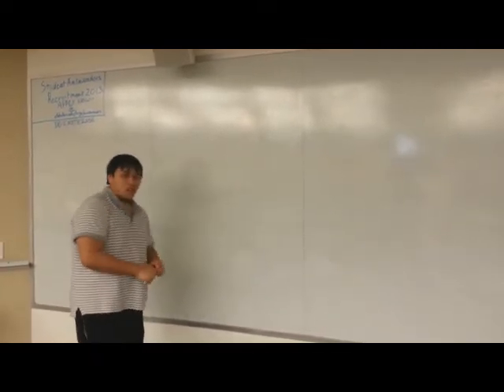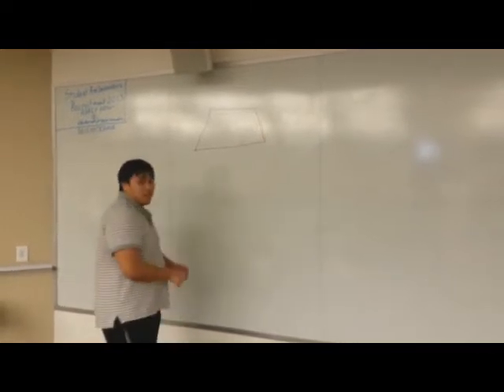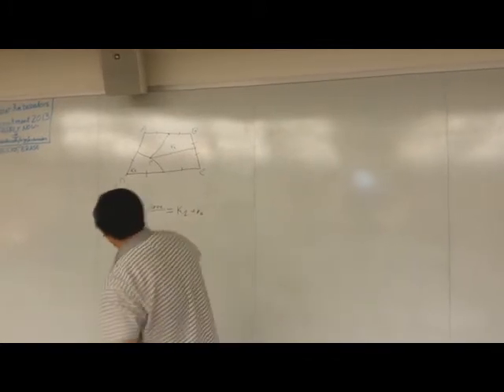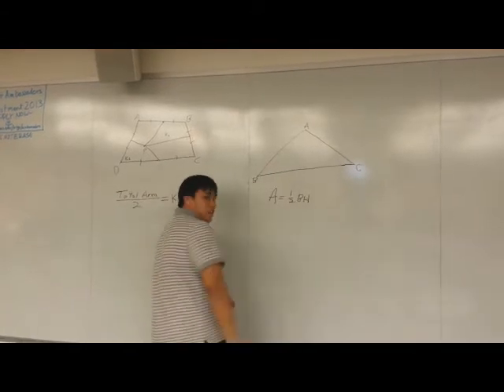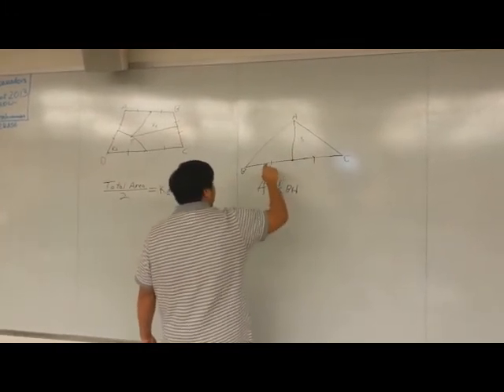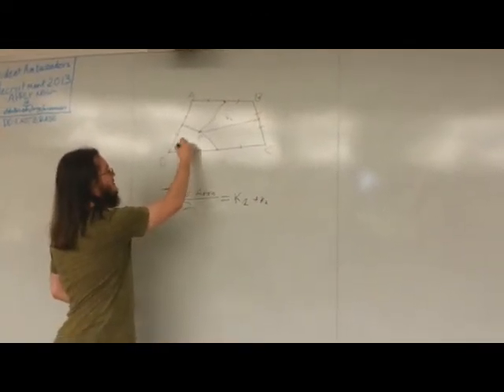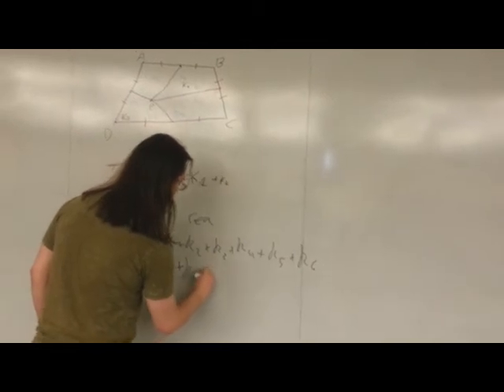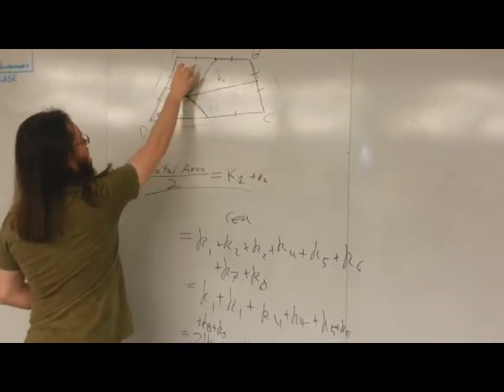2-point Trouble: Quadrilateral Area Trouble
Quadrilateral Area Trouble: What happens when you connect a straight line to any point in a quadrilateral from the mid point of all four sides?